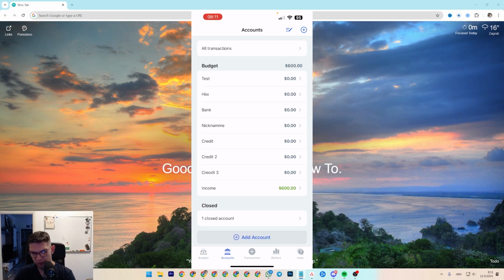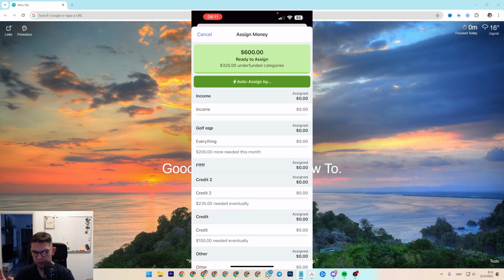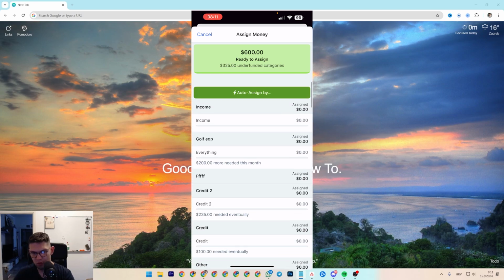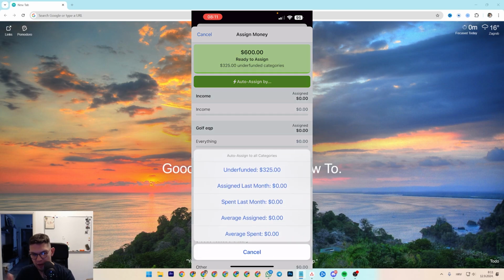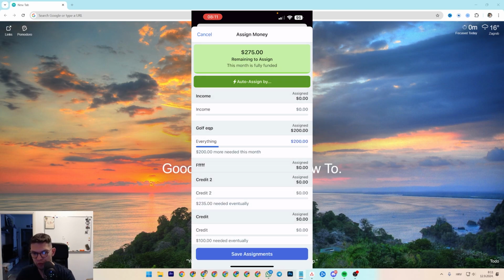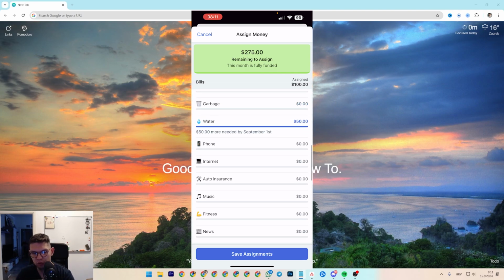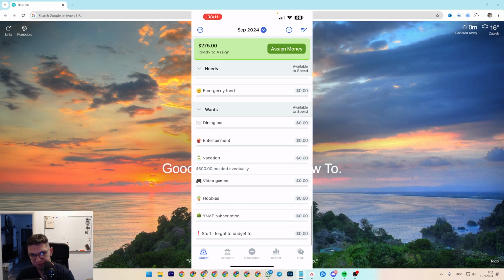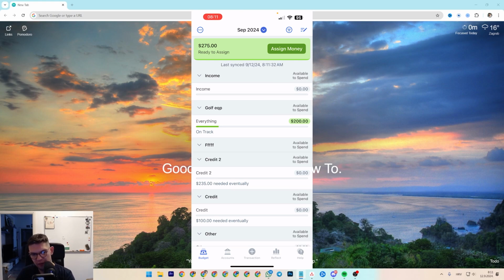How To Assign Money To YNAB - iOS & Android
Learn exactly How To Assign Money To YNAB - iOS & Android